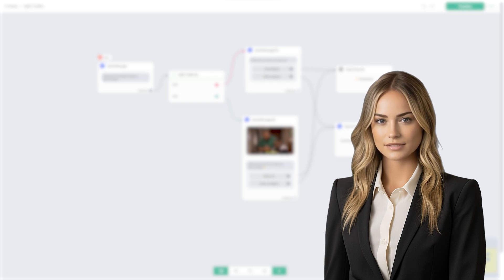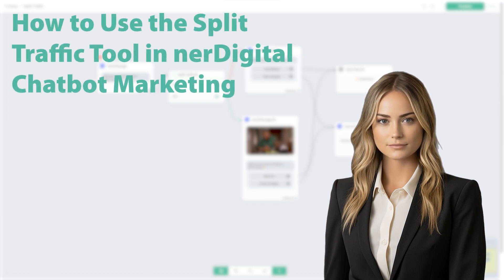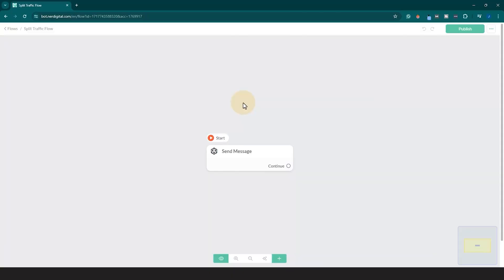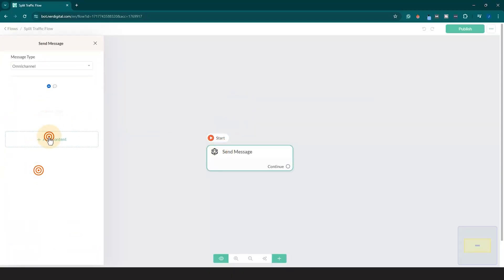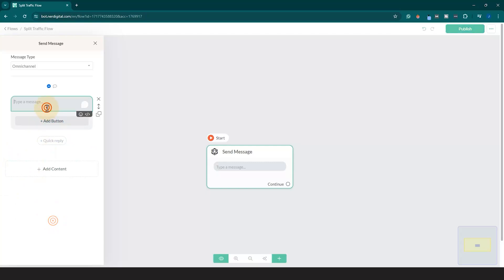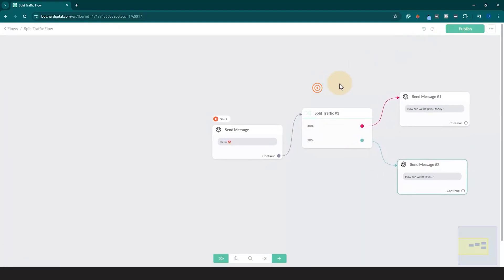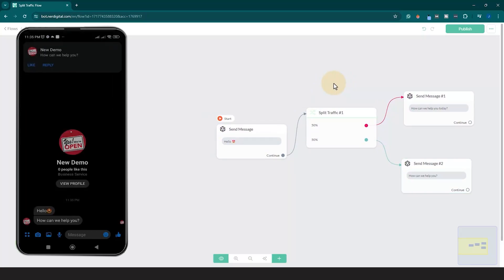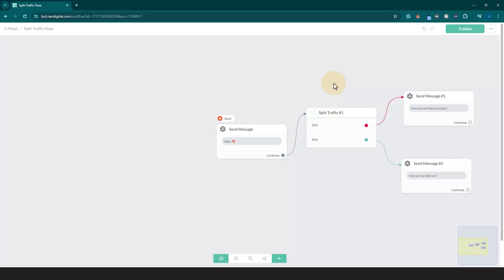How to Use the Split Traffic Tool in nerDigital Chatbot Marketing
Welcome to our latest tutorial on how to use the Split Traffic Tool in nerDigital Chatbot Marketing! In this video, we will walk you through step-by-step on how to effectively utilize this powerful tool to enhance your chatbot marketing strategies.

The Split Traffic Tool is a game-changer when it comes to engaging your audience and optimizing your marketing efforts. This tool allows you to randomly choose and execute an action from a list of options, which can help you test different messages, offers, or call-to-actions to see what resonates best with your audience.

By using the Split Traffic Tool, you can segment your audience and target them with personalized messages based on their preferences and behaviors. This level of customization improves engagement and increases conversion rates, ultimately leading to higher ROI for your marketing campaigns.

In this tutorial, we will show you how to set up the Split Traffic Tool in your nerDigital Chatbot, create different variations of your message or offer, and analyze the results to make data-driven decisions for your marketing strategy. Whether you are a beginner or an experienced marketer, this tutorial will provide you with valuable insights on how to make the most out of this tool.

By the end of this video, you will have a solid understanding of how to leverage the Split Traffic Tool to improve the effectiveness of your chatbot marketing efforts. Whether you are a beginner looking to enhance your skills or a seasoned pro seeking new tactics, this tutorial is sure to provide you with useful knowledge that you can apply to your own campaigns.

Don't miss out on this opportunity to learn how to use the Split Traffic Tool in nerDigital Chatbot Marketing and take your campaigns to the next level. Watch the video now and start optimizing your chatbot strategy for success!